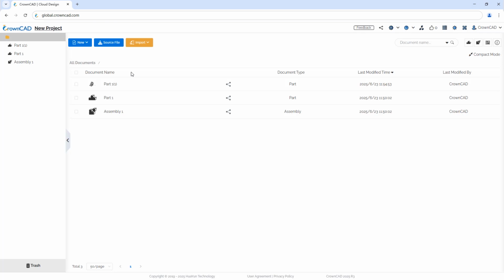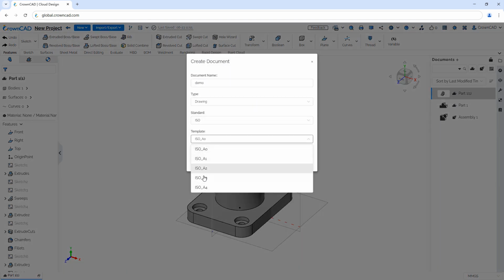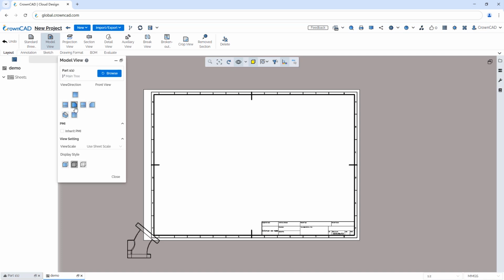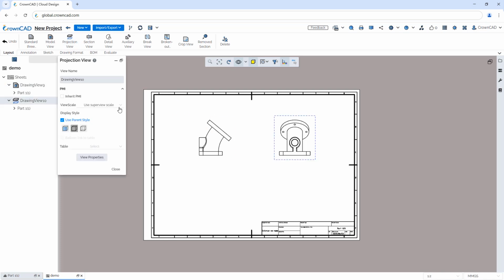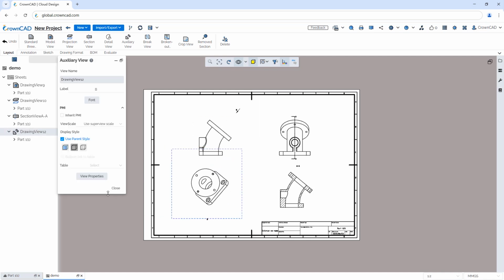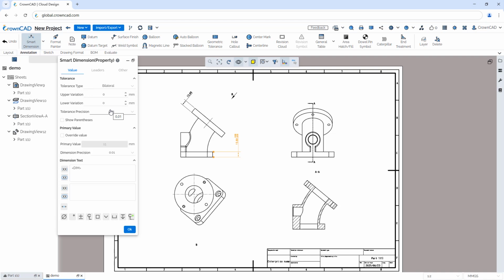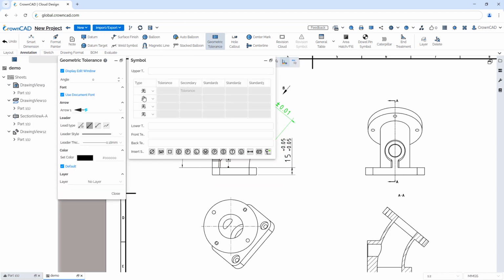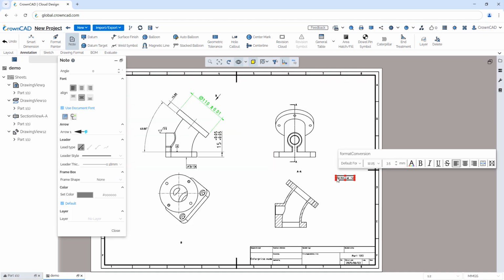CAD Tutorial | Drawing Design in CrownCAD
CAD Tutorial | Drawing Design
🔎 Master the fundamentals of creating clean, professional engineering drawings! Our latest step-by-step tutorial breaks down the entire process, from initial setup to advanced annotation.

We'll walk you through how to:
✅ Create drawing documents from models.
✅ Efficiently generate diverse views (Standard 3 Views, Model View, Projection View, and more).
✅ Add smart dimensions and geometric tolerancing.